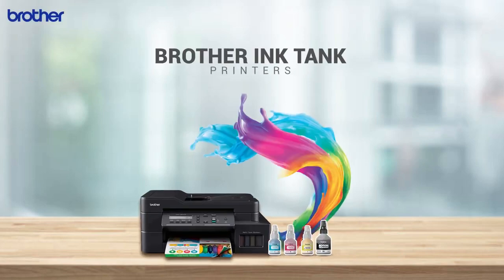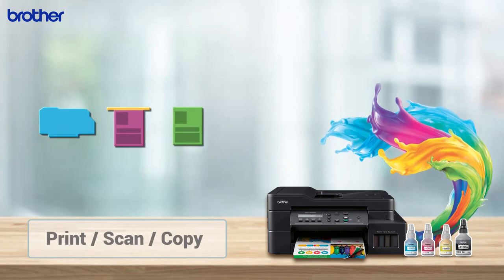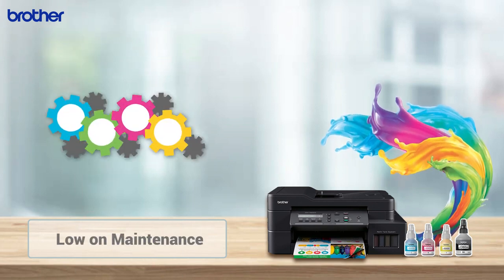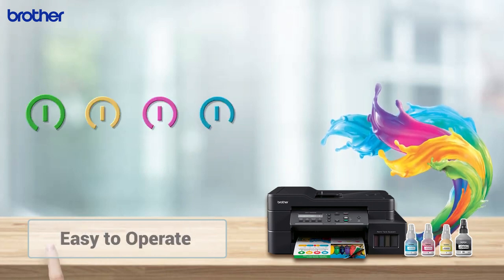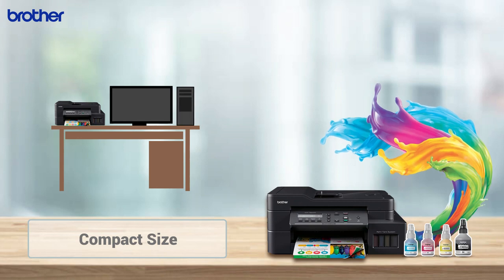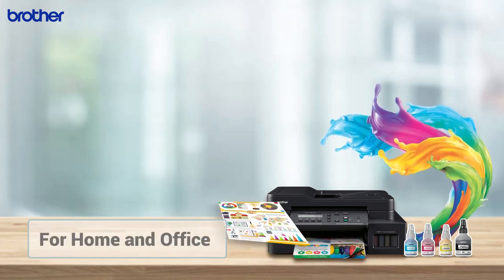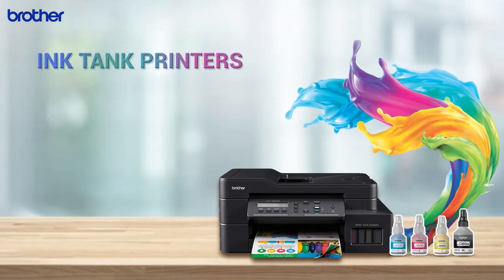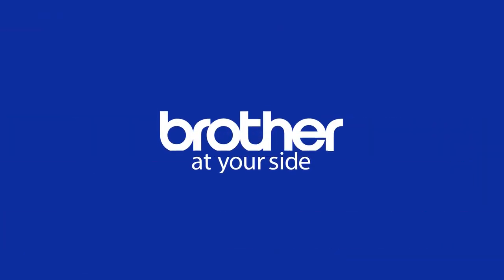Brother Ink Tank Printers | Best Colour Printer For Home & Office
The purpose of Brother Ink Tank Printers is to lower printing costs and increase productivity while maintaining the quality of your prints.

You can count on the reliability of crisp, clear text and vibrant photos whether you're at home or at the office.

Overall, Brother Ink Tank Printers are a practical choice for both home and office use. We offer a balance of cost savings, high-quality prints, and reliability, making us a popular choice for those looking to optimize their printing solutions while maintaining print quality.